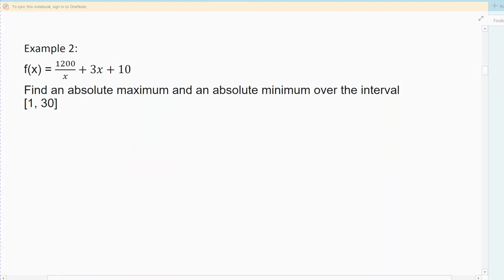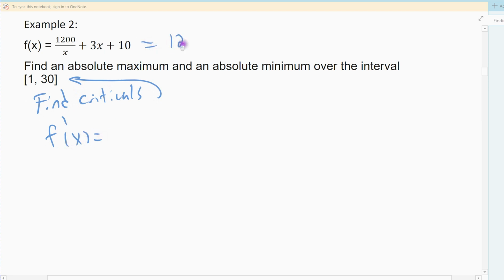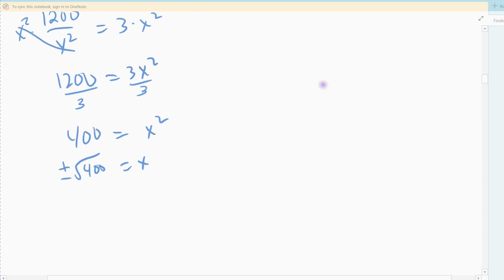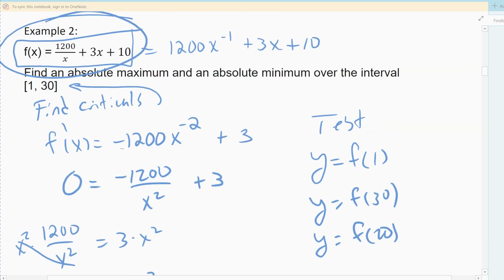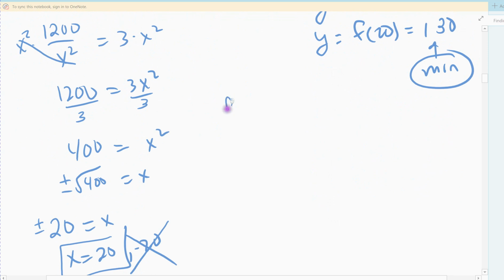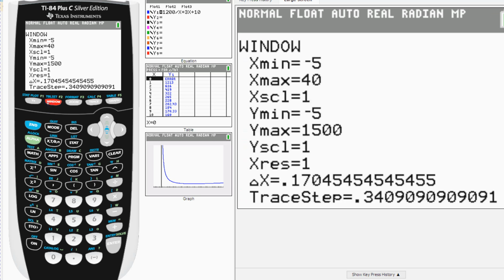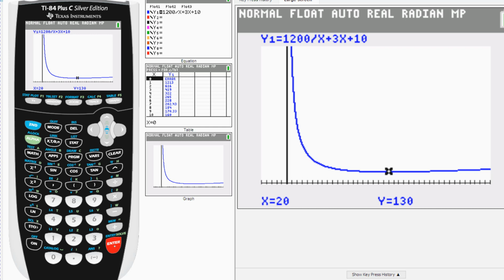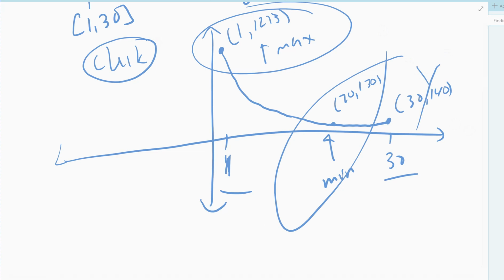3.4 video 2 rational example closed case